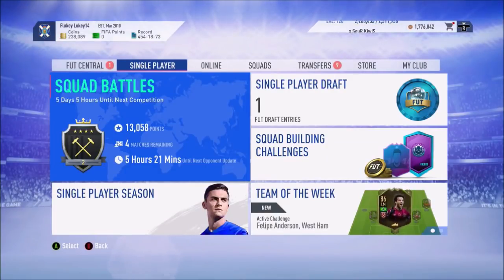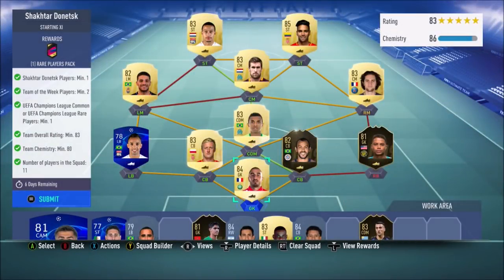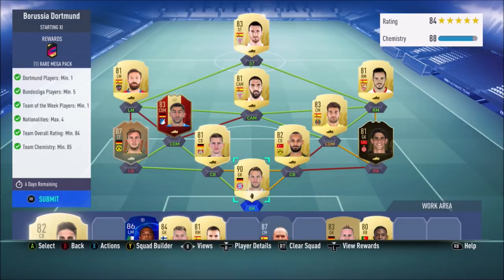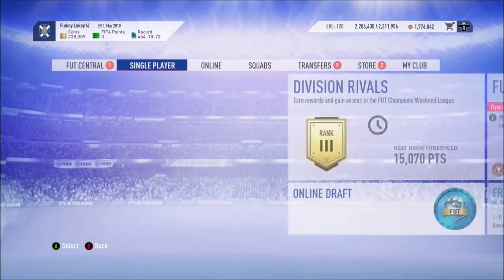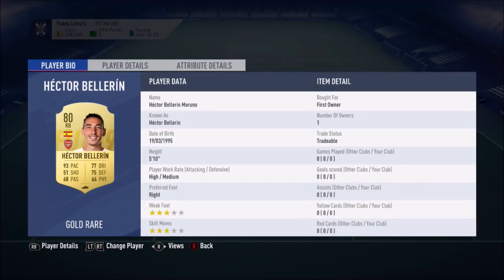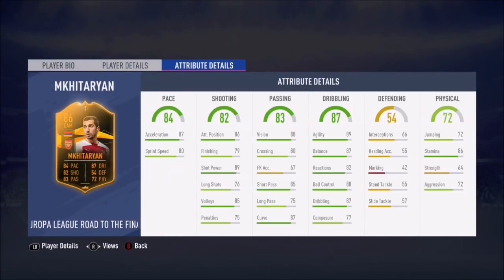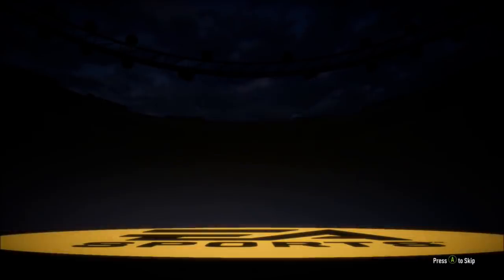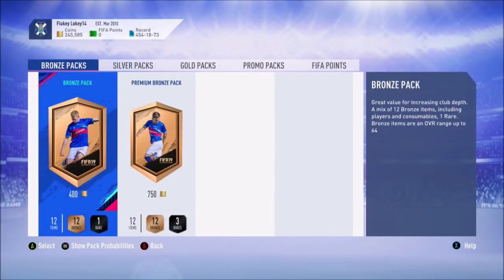EUROPA LEAGUE HENRIKH MKHITARYAN COMPLETED!! FIFA 19 ULTIMATE TEAM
This is a video of e completing the new Europa League Henrikh Mkhitaryan SBC, I show the teams and players I used and how much I bought them for, and then go and open the packs- Subscribe for more!